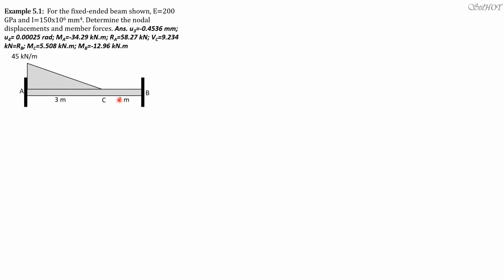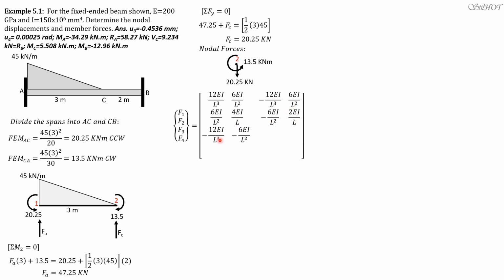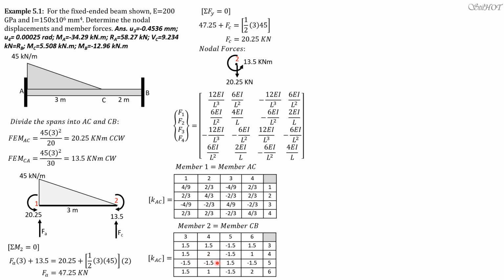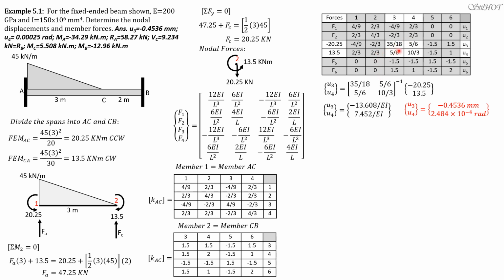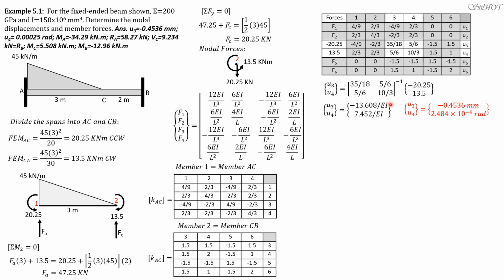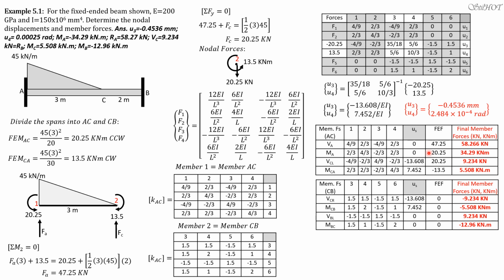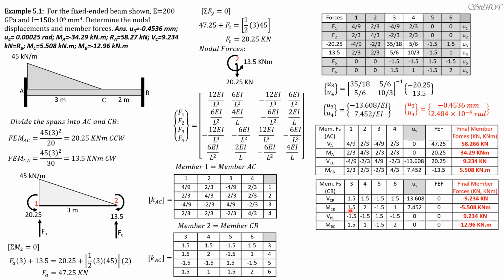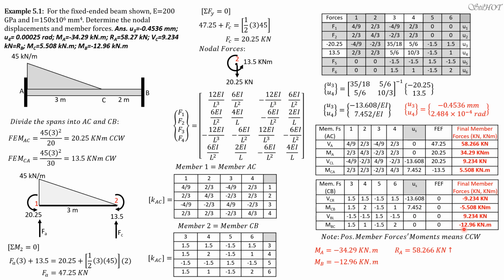MATRIX STRUCTURAL ANALYSIS, BEAM EXAMPLE 1